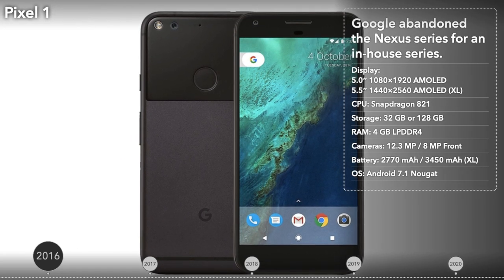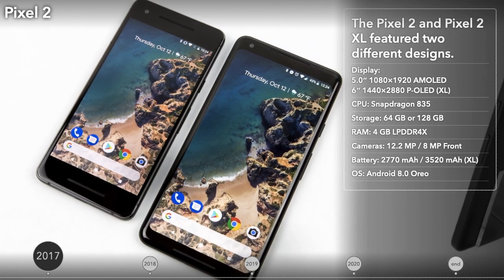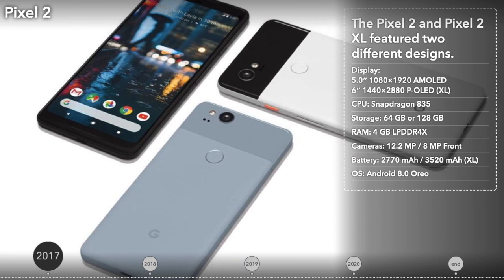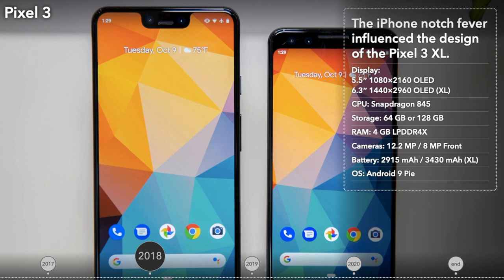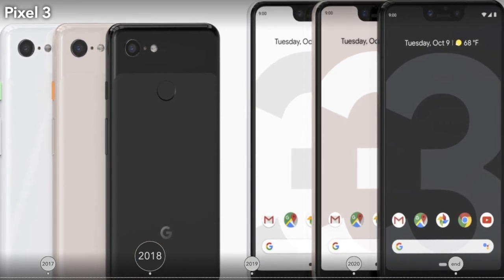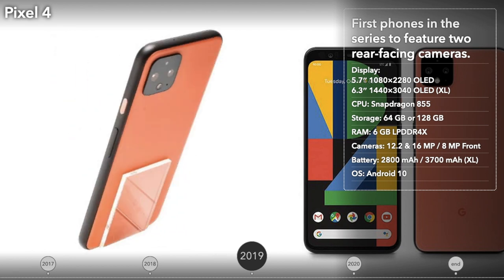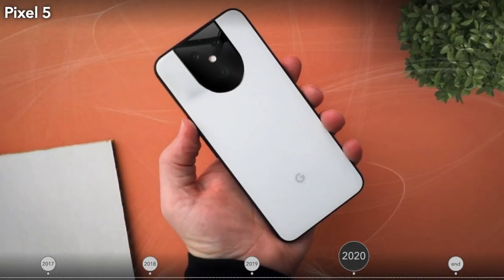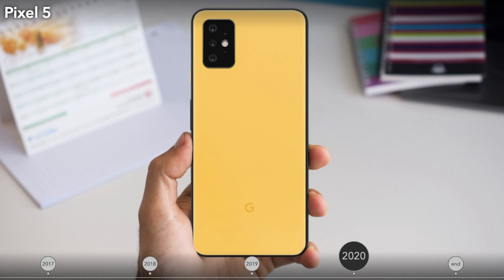Evolution of Google Pixel (Pixel 1 - Pixel 5)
Evolution of Google Pixel

In this video we'll take a look at the five generations of the Google Pixel. The Pixel series replaced the Nexus smartphone lineup, in order to have more control of the design, quality, and features.

Pixel 1
 In 2016, Google replaced its Nexus smartphone lineup with the Pixel series. They announced two smartphones as part of the series. The Google Pixel and Pixel XL. They emphasized the camera on the phones, which ranked as the best smartphone camera at that time. Although they were attractive. The bezels on the two phones were pretty thick.

Pixel 2
The Google Pixel 2 and Pixel 2 XL were introduced back in October 2017. Featuring two different designs. The Pixel 2 came with a considerably thicker bezel than the Pixel 2 XL. But both feature front-facing stereo speakers. The Pixel 2 shipped with a regular AMOLED display, while the Pixel 2 XL included a P-OLED panel.

Pixel 3
The Google Pixel 3 and Pixel 3 XL were announced in October 2018. And   like the Pixel 2 devices, they did not look identical. The Pixel 3 had noticeable bezels above and below the display, while the Pixel 3 XL had  a rather large notch at the top of the display, in order to imitate the iPhone. They both included front-facing stereo speakers, though the Pixel 3's output was more powerful. The Pixel 3 A was released six months later, sporting the popular camera features, but in a more affordable package.

Pixel 4
The Google Pixel 4 and Pixel 4 XL were announced in October 2019. Although different in size, this time they featured the same design. Sensors for advanced facial scanning were included as well as a radar chip that enabled "Motion Sense". But Google did not include a fingerprint scanner on either of these two smartphones. The Pixel 4 devices were the first phones in the series to offer two rear-facing cameras. And once again, Google is about to release a more affordable version of the Pixel, the Pixel 4a.

Pixel 5
The Pixel 5 wont be here for another 7 months. But we already have leaked designs and features. For the Pixel 5 and Pixel 5 XL, we're expecting 5G. As well as a camera with a third lens. And a smarter Motion Sense feature. It's expected to come with 8GB of RAM and at least 128GB of storage. It will will feature new gesture controls, to take advantage of the radar chip, and will ship with Android 11.